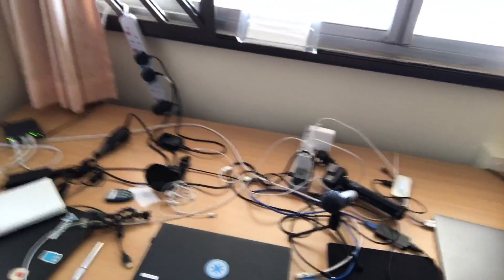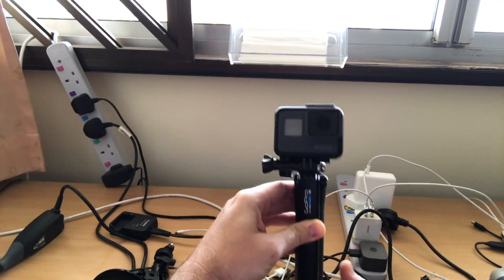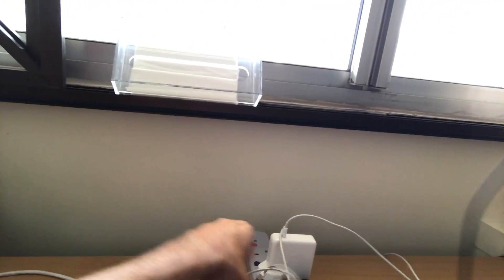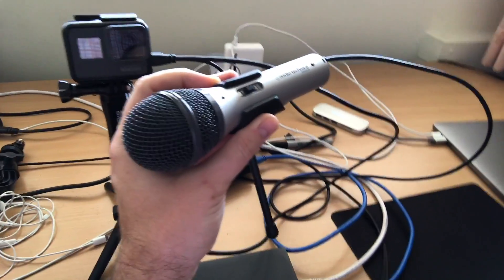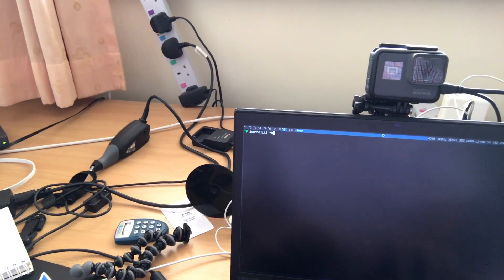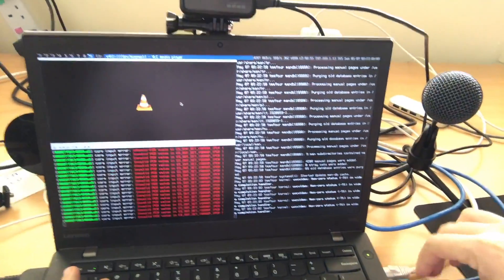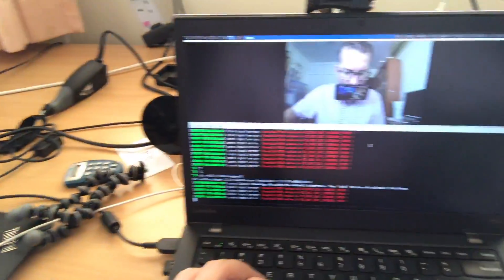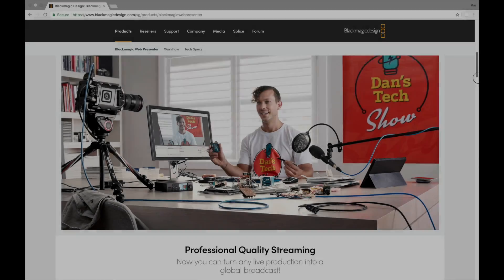2017: My Archlinux recording setup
GoPro Hero5.. it's "OK"

And for voice I use the Audio-Technica ATR2100-USB Cardioid Dynamic USB/XLR Microphone

The Blackmagic Web Presenter is bizarrely lame. 720p?!

Also you need a powerful machine to run to encode to FLV and remux to MP4.

Want I would like to get next is this and perhaps a nicer camera like the new GH5 and probably a new computer to go along with it to keep up with the demands of a 4K workflow.